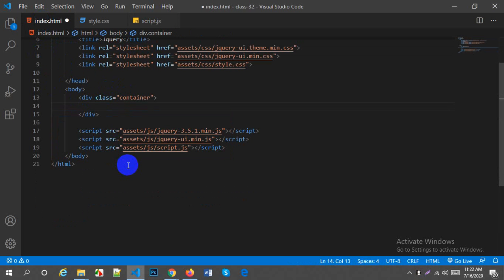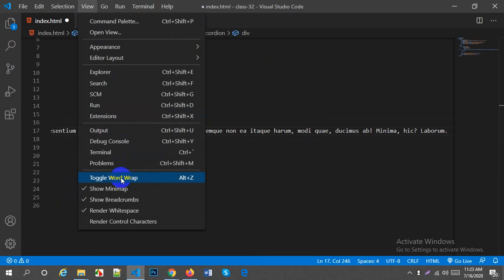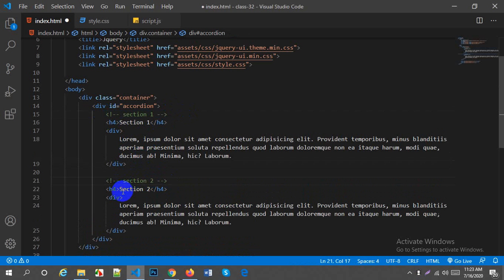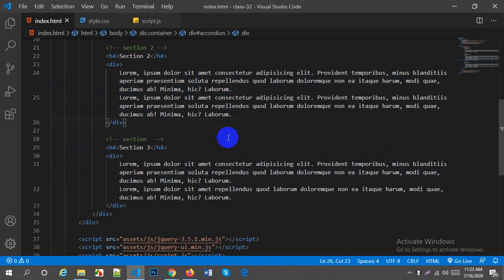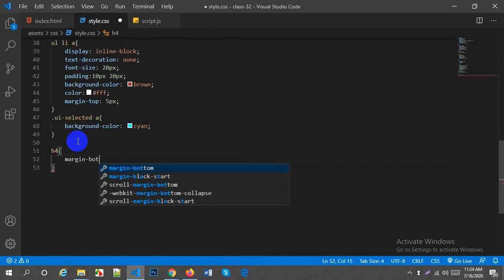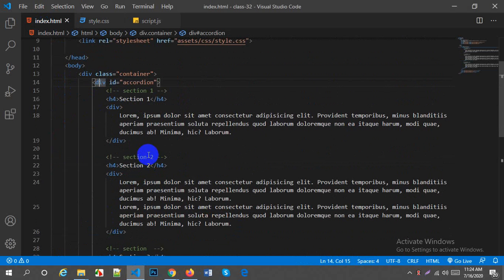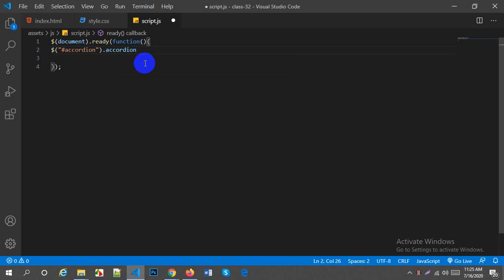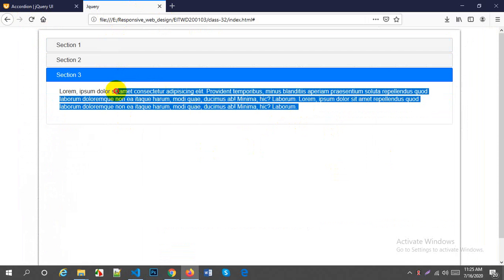Respnosive web design - jQuery UI | Part - 6| Accordion